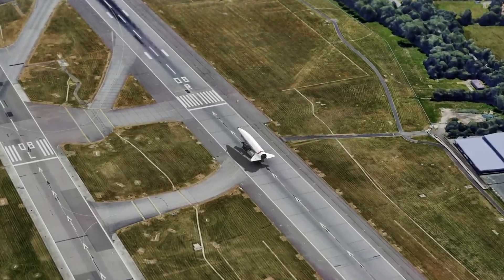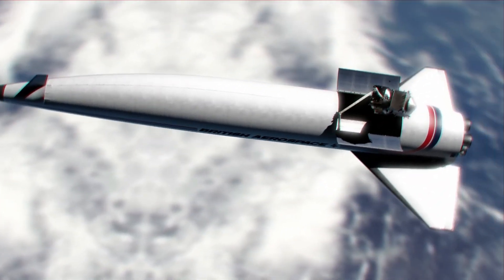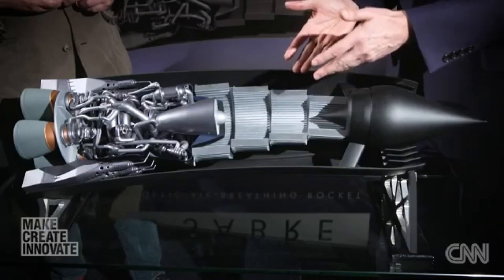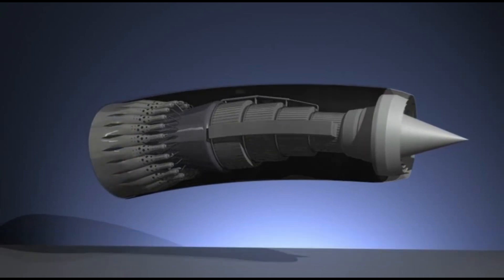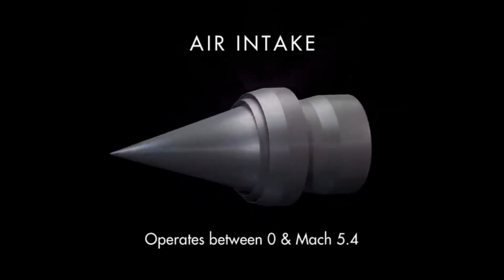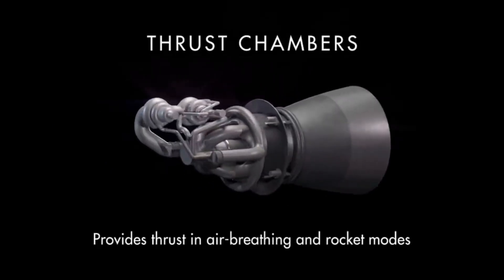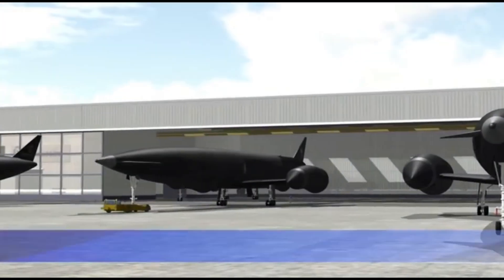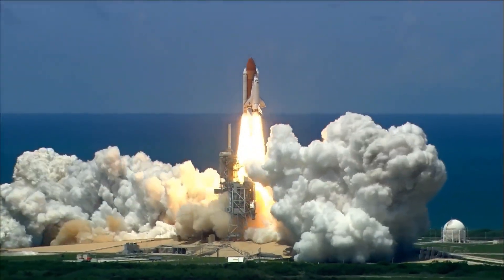SABRE ENGINE - This Will Change The Space Industry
The SABRE engine has been in development for a long time and even there are people who say that "by the time it finally hits the market, it will be obsolete", in any case this engine has been a sample of the incredible potential that SSTOs have.